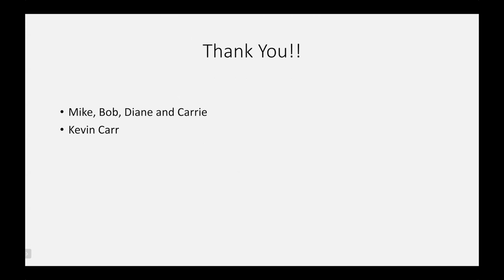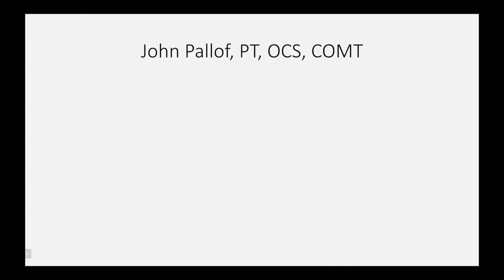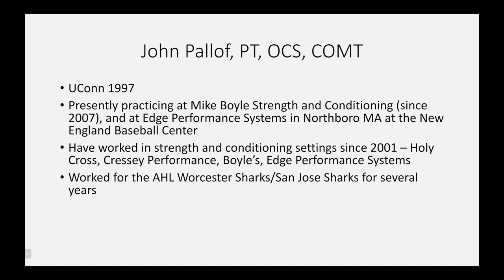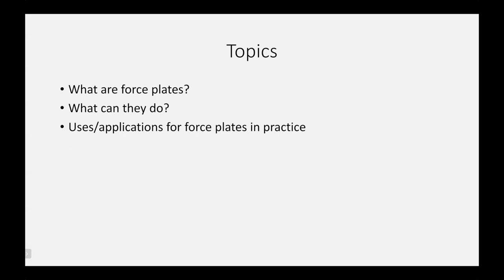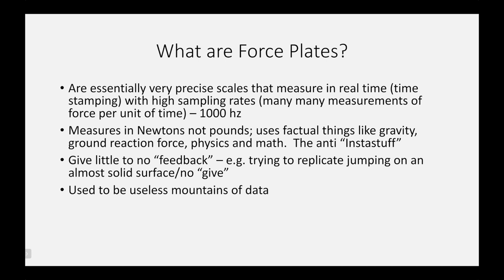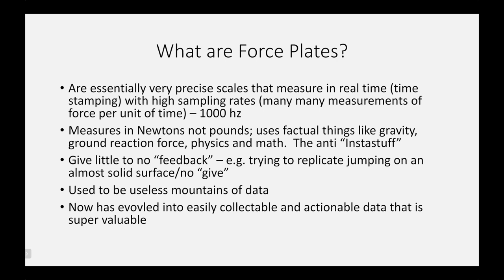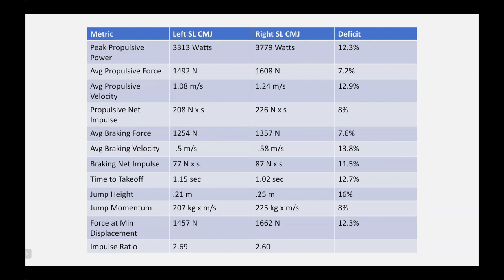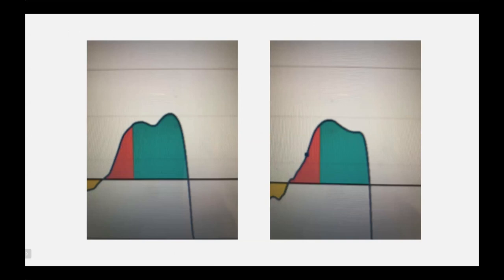John Pallof Force Plate Talk │Mike Boyle SC Winter Seminar 2021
John Pallof of Pallof Physical Therapy presents on how he uses the Hawkin Dynamics force plates for his patients and athletes returning to sport.